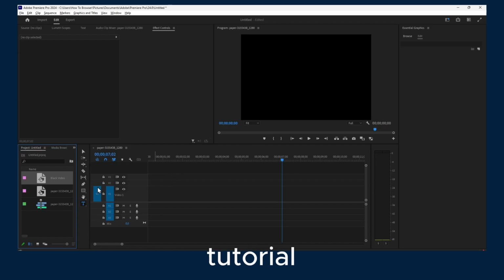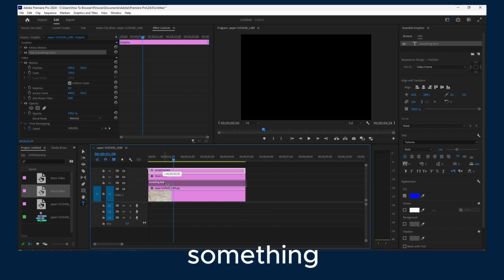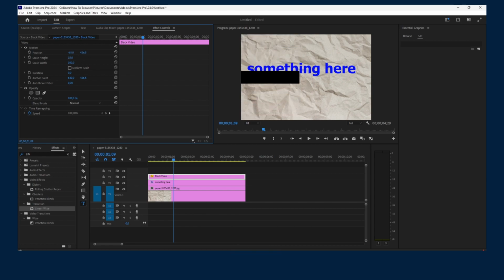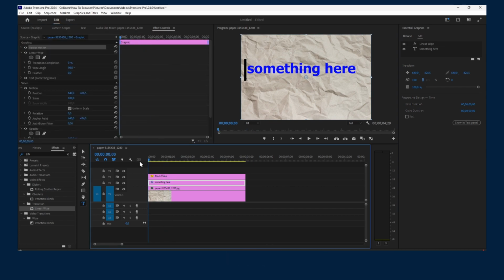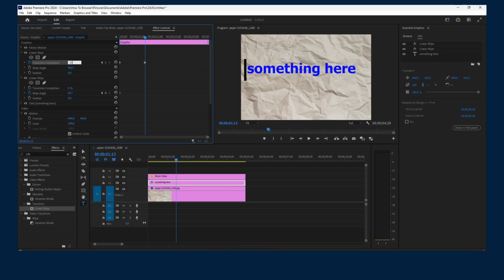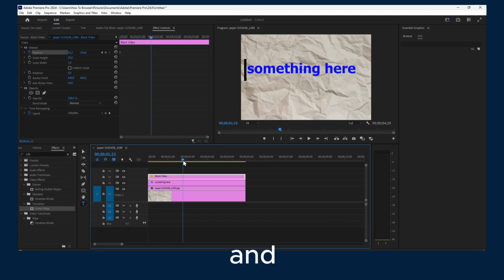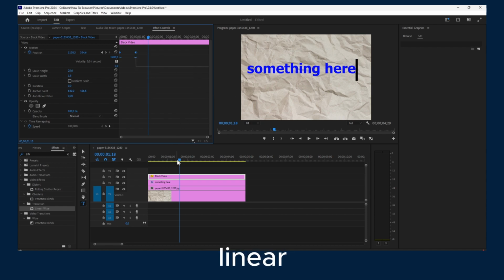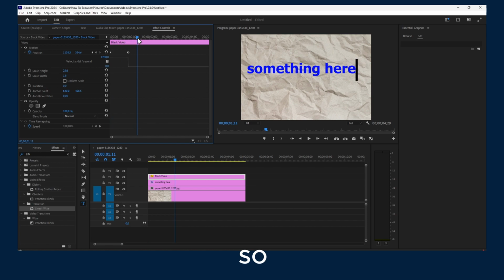Typewriter Effect in Premiere Pro A Step by Step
In this comprehensive tutorial, you'll learn how to create a captivating typewriter effect in Premiere Pro. Whether you're a seasoned video editor or just starting out, this guide will walk you through the process step-by-step.